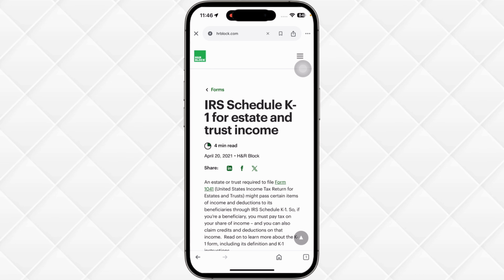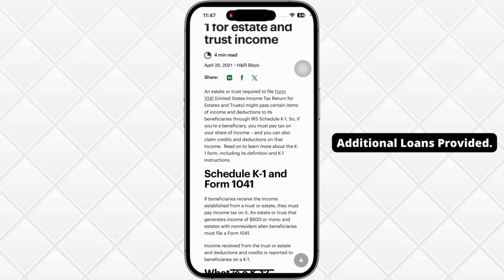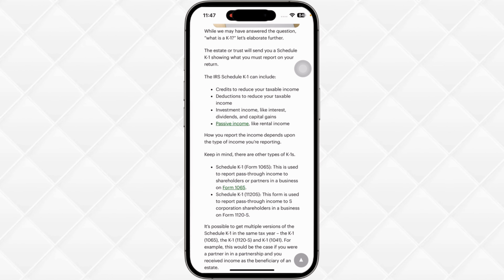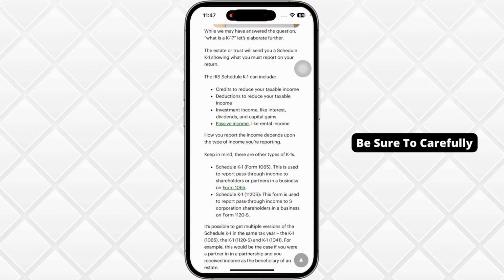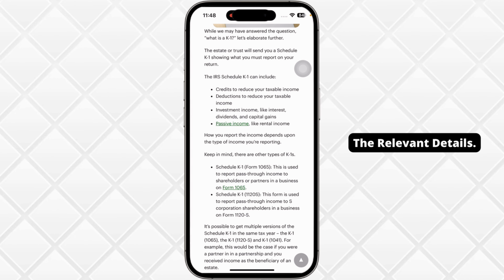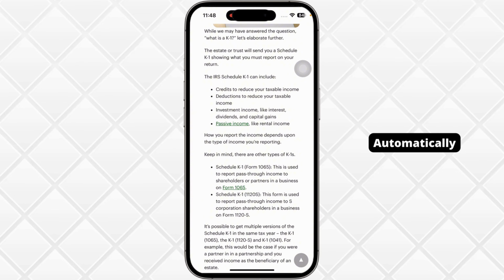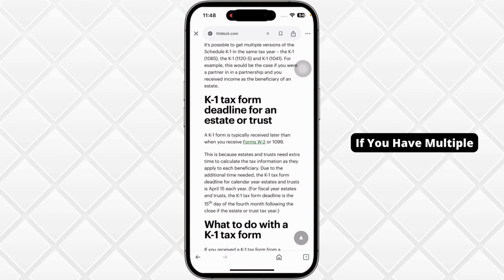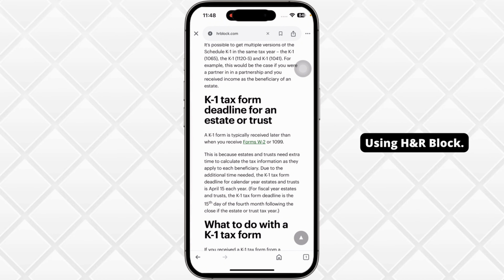How to Schedule K-1 File on H&R Block (2025)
Need to schedule a K-1 file on H&R Block? This step-by-step guide for 2025 will show you how to correctly enter and file your Schedule K-1 (Form 1065, 1120S, or 1041) in H&R Block Online or desktop software. Whether you’re reporting partnership, S-corporation, or trust income, this tutorial will walk you through the process smoothly.

What You'll Learn in This Video:
✅ How to enter Schedule K-1 in H&R Block
✅ Steps for Form 1065 (Partnerships), 1120S (S-Corps), and 1041 (Trusts & Estates)
✅ How to review and file your K-1 tax information correctly
✅ Fixing issues if H&R Block won’t accept your K-1 form

Keywords for SEO Optimization:
file Schedule K-1 H&R Block, enter K-1 on H&R Block, report partnership income H&R Block, Schedule K-1 Form 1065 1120S 1041, how to file K-1 tax form, H&R Block K-1 import, fix H&R Block K-1 errors, trust income tax H&R Block, S-Corp K-1 filing, H&R Block tax tips 2025.

Filing Schedule K-1 correctly ensures you report your income, deductions, and credits accurately to avoid IRS issues.

Chapters:
0:00 - Introduction
0:10 - How to Schedule K-1 File on H&R Block